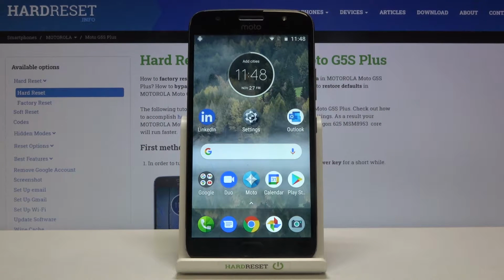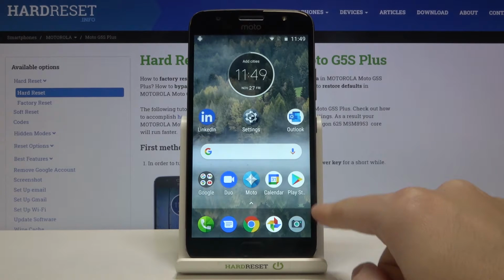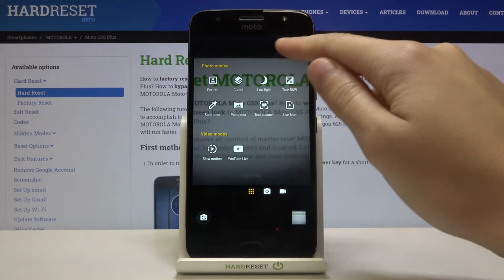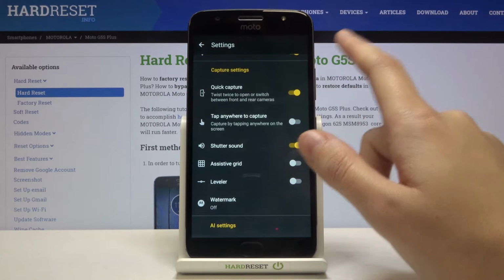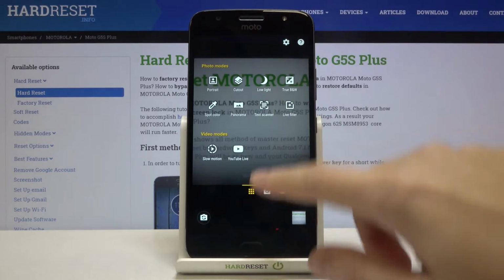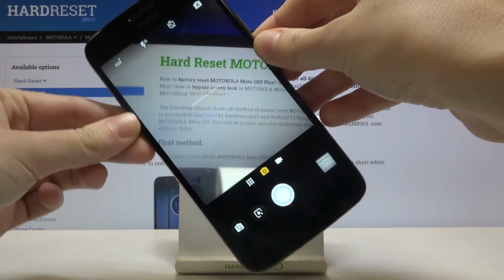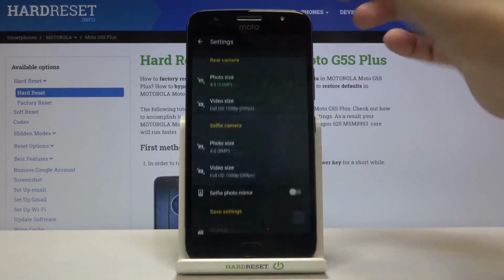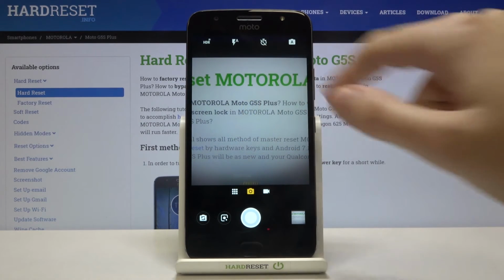How to Use Camera Leveler on Motorola Moto G5S Plus – Activate/Deactivate Camera Leveler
Learn more information about Motorola Moto G5S Plus:
Hi there! Did you know that you have such a feature on your Motorola Moto G5S Plus as camera leveler? In today's video we're going to show you how you can use camera leveler on your Motorola Moto G5S Plus just in a couple of simple steps. With camera leveler you can take a more leveled and straight shot. So if you wish to learn how you can enable camera leveler, all you need to do is just watch this short tutorial to the end, follow the instructions described by our specialist and try to perform this operation yourself on your Motorola Moto G5S Plus.